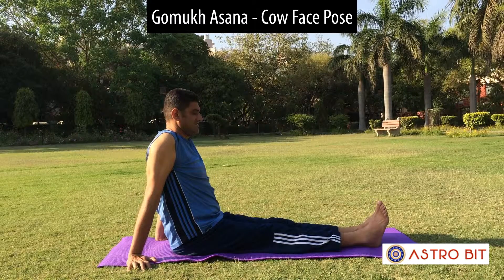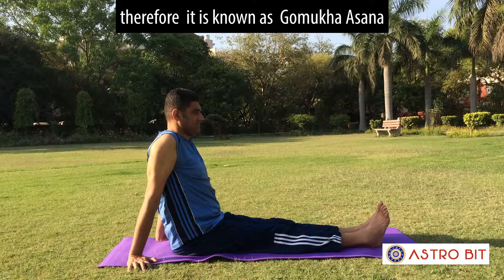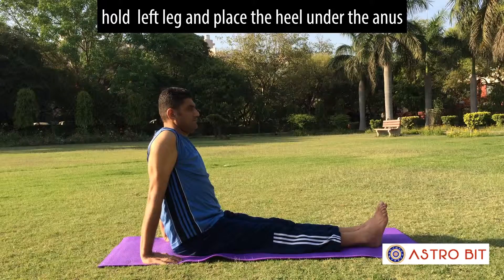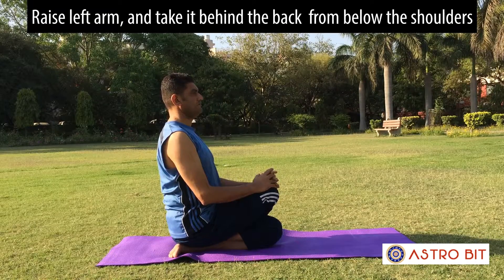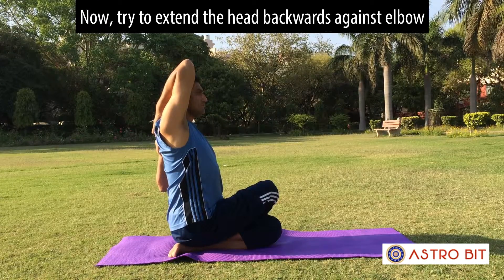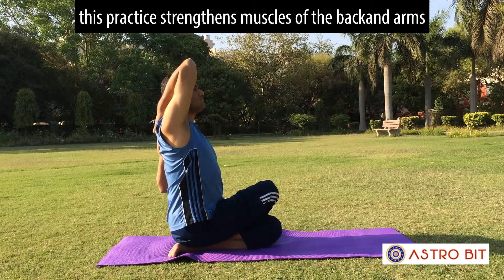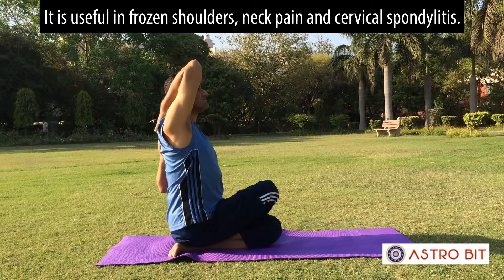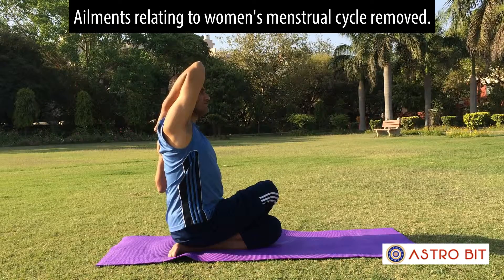GOMUKH ASANA- COW FACE POSE FOR AUGMENTING FUNCTIONS OF SEX ORGANS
This asana helps to flex the back, making it more elastic.
It helps to cure stiff shoulders and also helps reduce backaches.
Practicing the Gomukhasana also aids in the treatment of sciatica.
It enhances the working of the kidneys, thereby helping those suffering from diabetes.
It also works the chest muscles and helps in treating sexual ailments.
Practicing this asana regularly can reduce stress and anxiety.